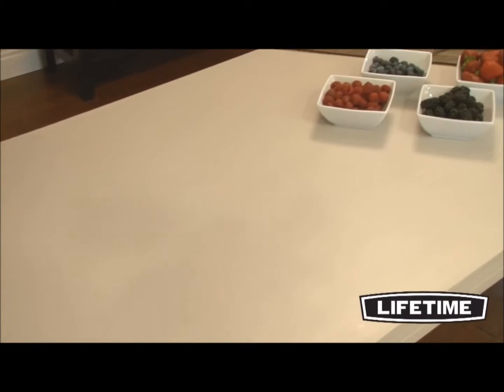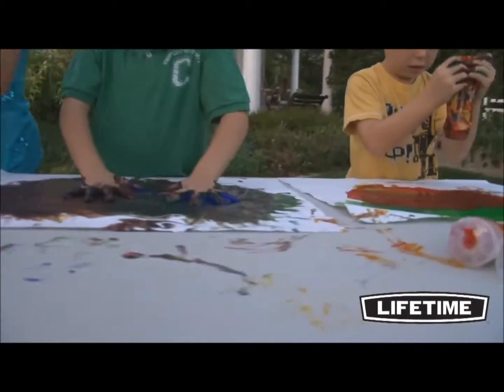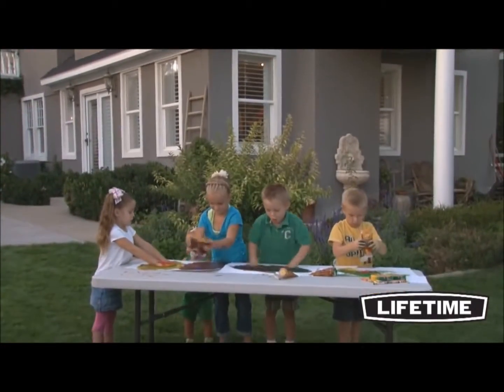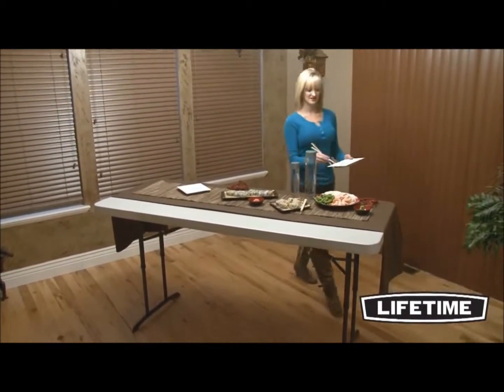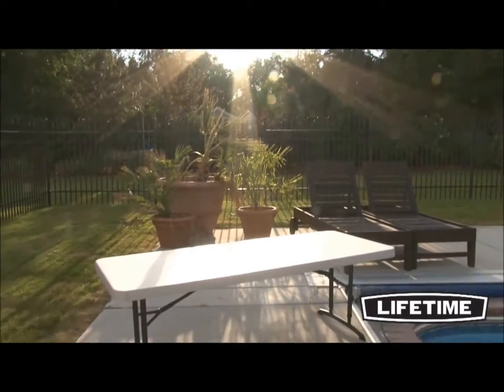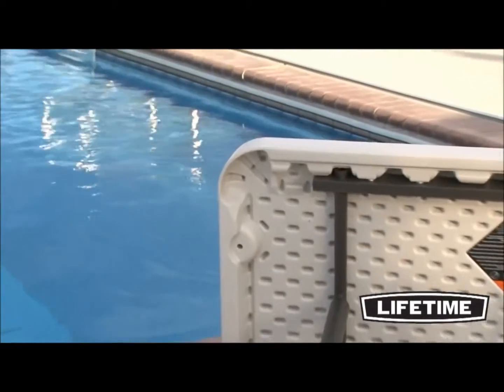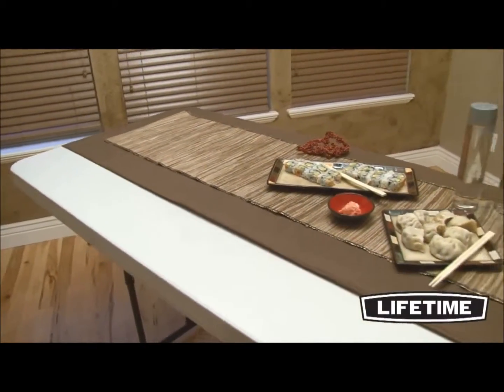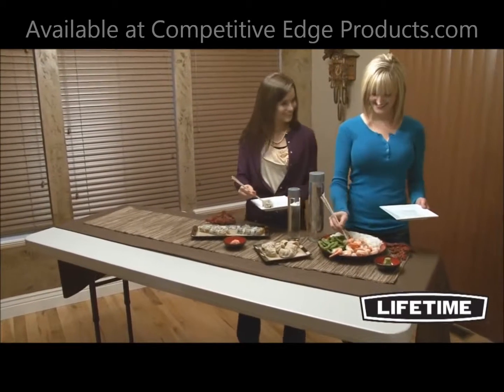2920 Lifetime 6ft Almond Table